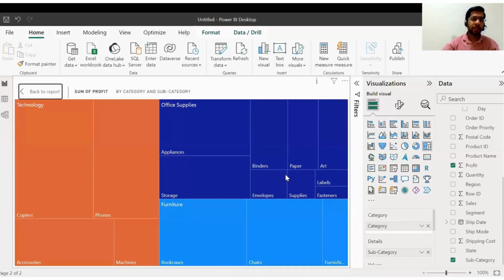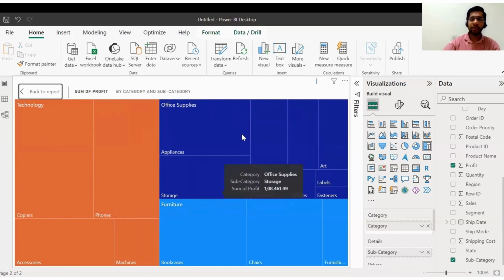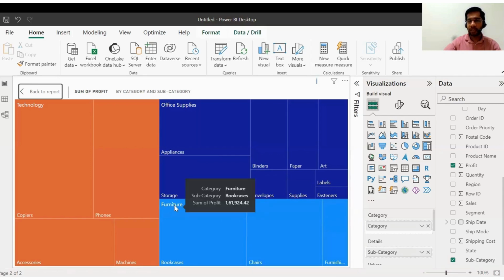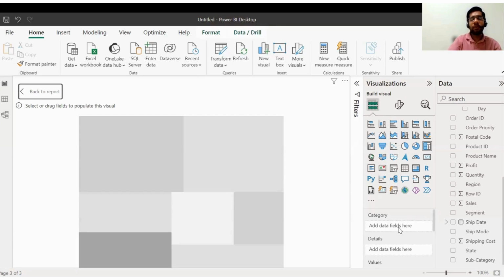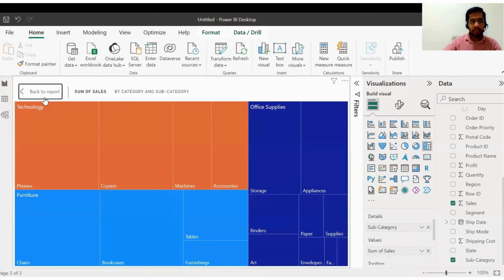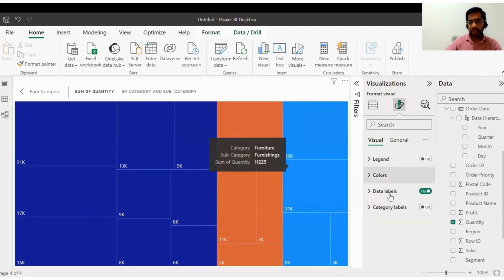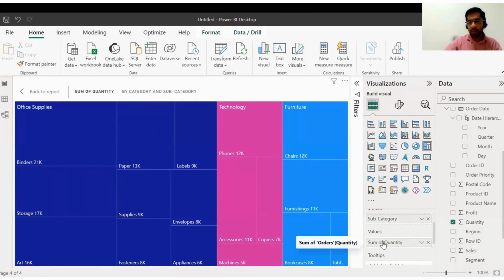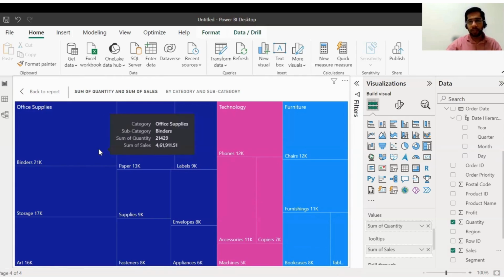5.14 Treemap in PowerBI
🌳 Treemap Visualization in Power BI | Visualize Hierarchical Data Easily

Learn how to create and customize Treemap charts in Power BI to visualize hierarchical data and show proportions using nested rectangles. Treemaps are great for displaying part-to-whole relationships and comparing categories in a compact, visually engaging way.

📊 In this video, you will learn:

What a Treemap is and when to use it

Step-by-step guide to building Treemap charts in Power BI Desktop

How to format and customize colors, labels, and tooltips

Tips to effectively represent data hierarchy and proportions

Best practices for enhancing readability and user experience

Use Treemaps to make your dashboards more interactive and insightful!

🔥 This video is part of the FREE Complete Power BI Course — check out the full playlist for detailed tutorials and tips!